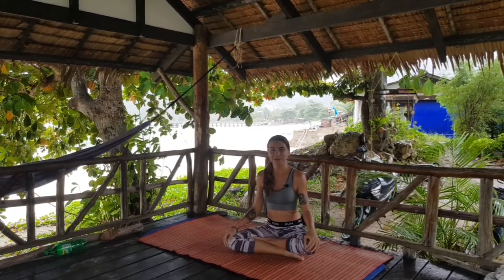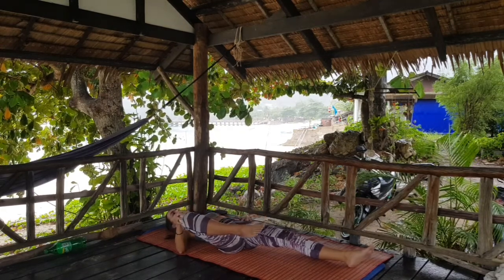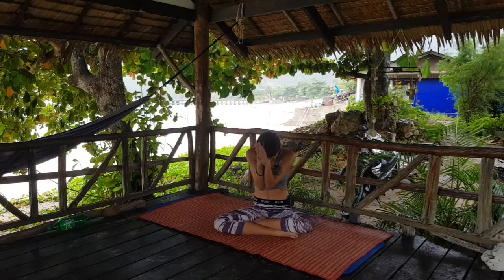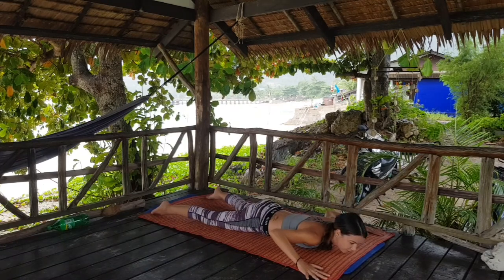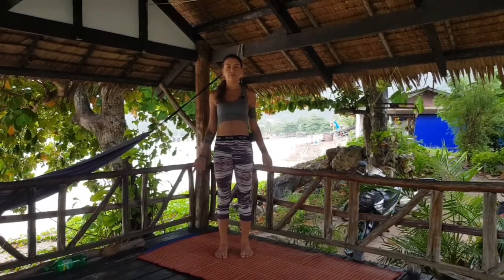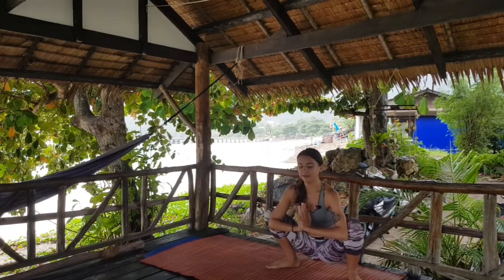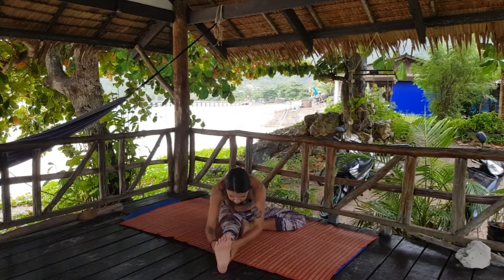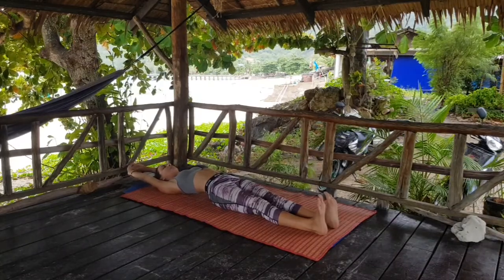HAVE LOWER BACK PAIN? THEN DO THIS YOGA PRACTICE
an Amazing necklaces that holds your Essential Oils, Necklaces contain remarkable oils like Sage, Rosemary, Lavender, Peppermint & many other oils. PEPPERMINT boosts energy, clears the respiratory tract, alleviates feelings of nervous tension and stress and soothes feelings of irritability.

Whether you’re looking to end pain in your lower back or simply want to counteract the effects of sitting at your computer all day, this supportive and strengthening yoga sequence will awaken your heart, body, and mind.

For many of us, the only time we think about changing our hunched-over, closed-back ways is during a yoga class. Back-opening yoga poses are beautiful, and they also encourage us to be more compassionate and present in our lives.

This will be a good lower back opening Yoga Exercise to repeat 4 days a week. Try it and see how your experience changes and unfolds.

Consult your physician regarding the applicability of any recommendations and follow all safety instructions before beginning any exercise program. When participating in any exercise or exercise program, there is the possibility of physical injury. If you engage in this exercise or exercise program, you agree that you do so at your own risk, are voluntarily participating in these activities, assume all risk of injury to yourself.

Production Company: WGC (World Geographic Channel)
Producer: James F
Yoga Instructor: Gemma